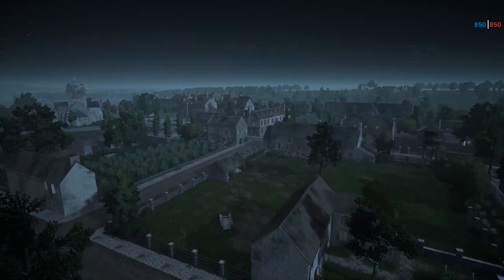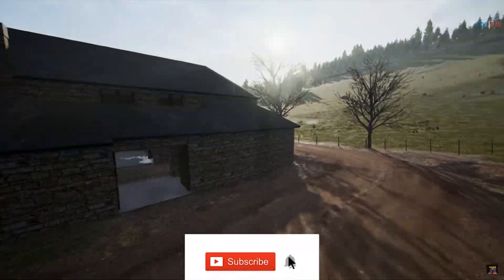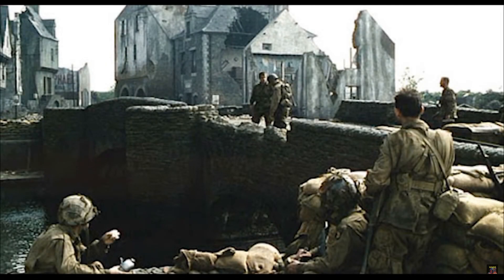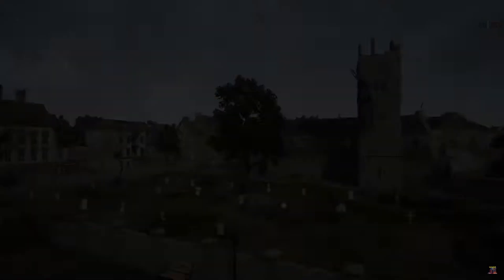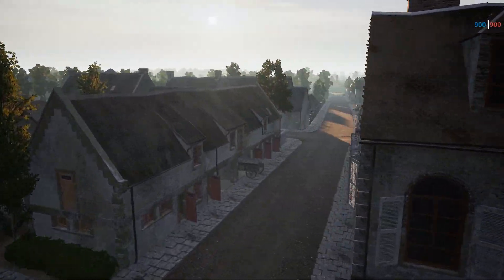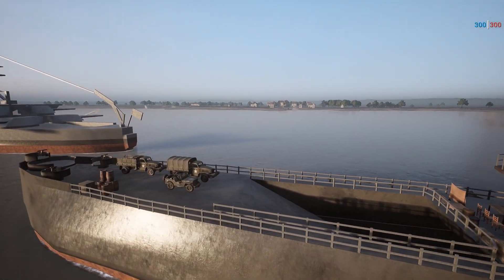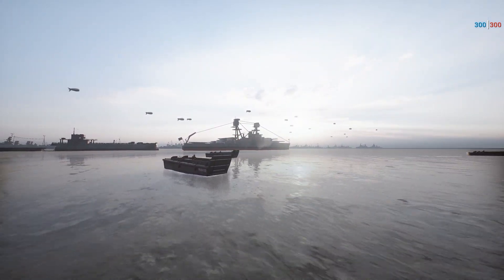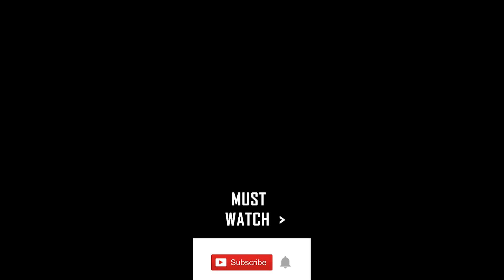Calling All Post-Scriptum Players to POP New Modded Maps Server!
Channel Members:
 MIL-SIMP                          MIL-SIMPER                    MIL-SIMPEST
 CROpat                              Nudisttailor                  Cheerfultunic Gaming
 Don Daniel           Don Daniel de Villavicencio
 Aaron Carr        MILITARY SIMULATION CHANNEL

Patreons:
Jakub Lamak